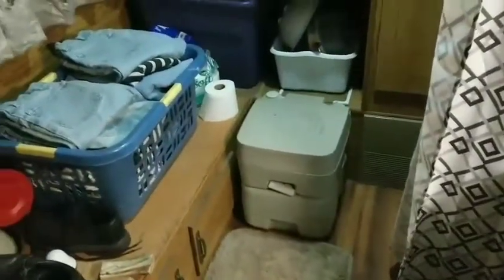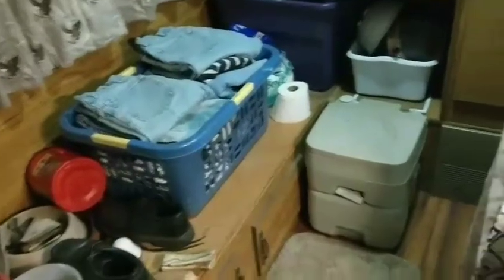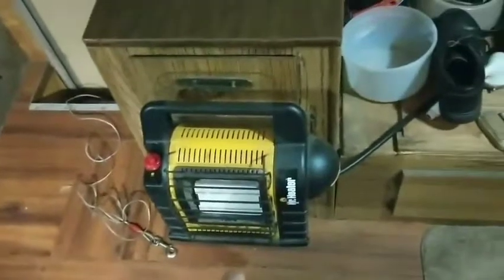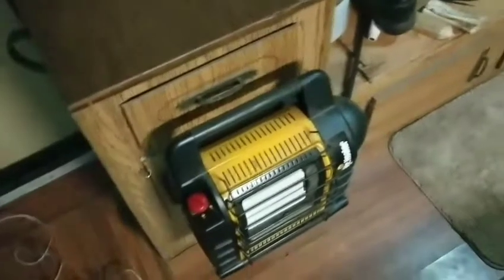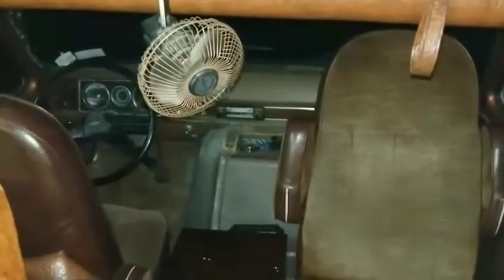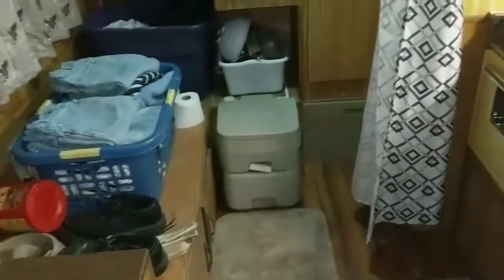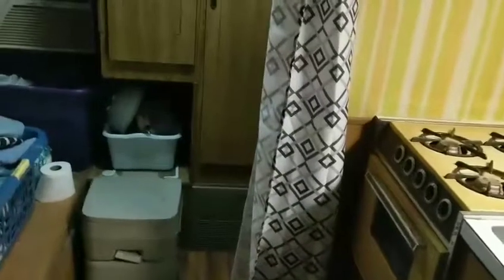Back out in the sticks!